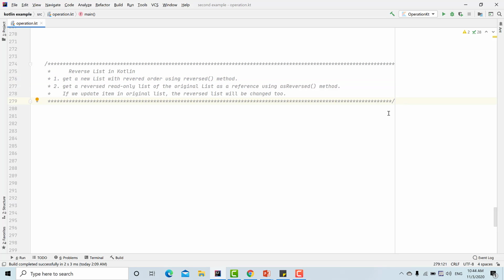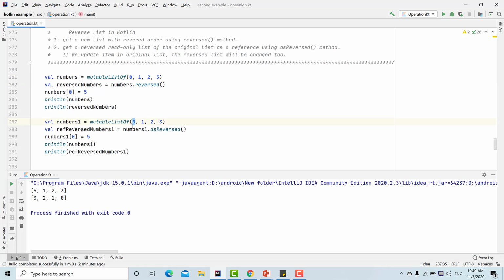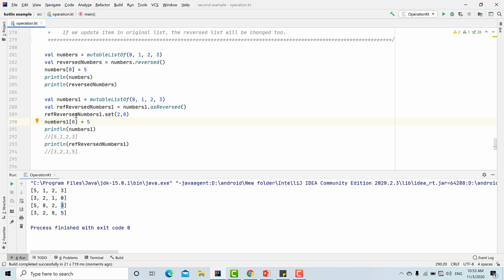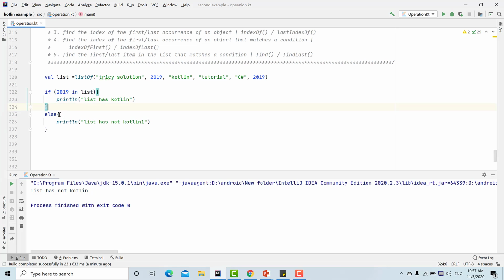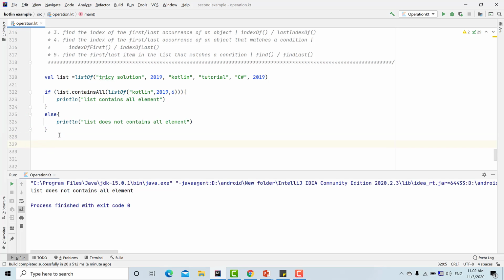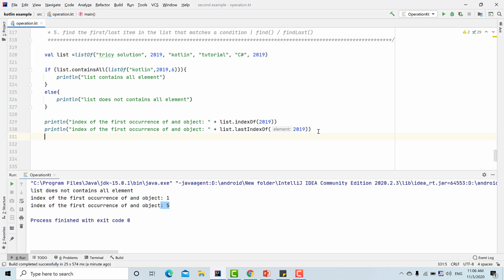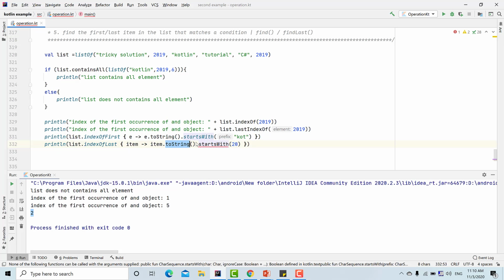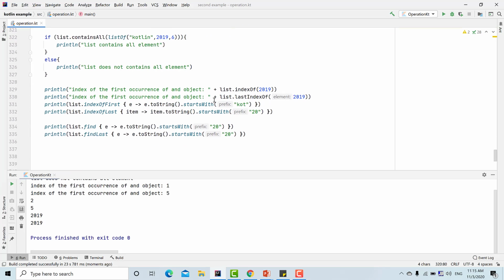#13 List and Mutable List in Kotlin part 6 | reserved list | Kotlin Tutorial | Kotlin Bootcamp